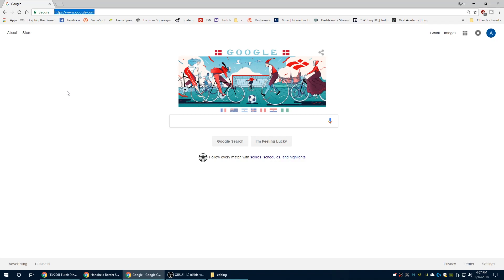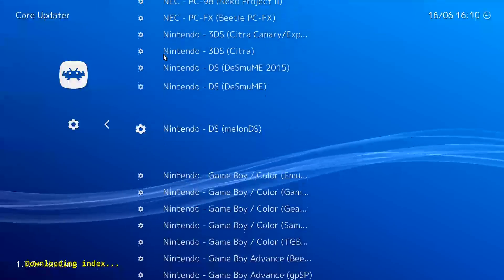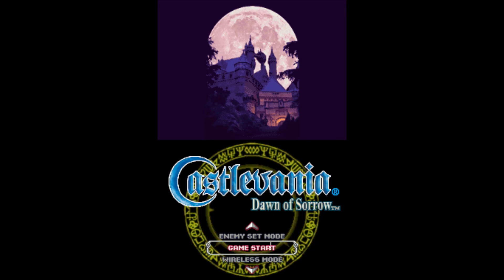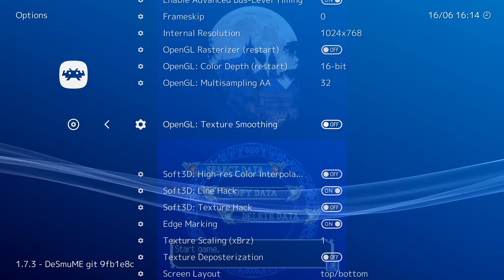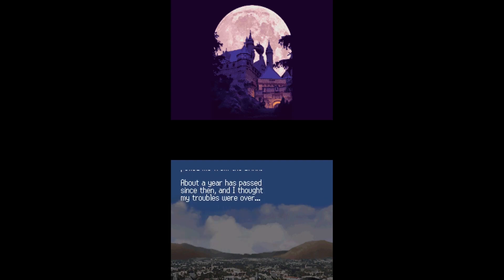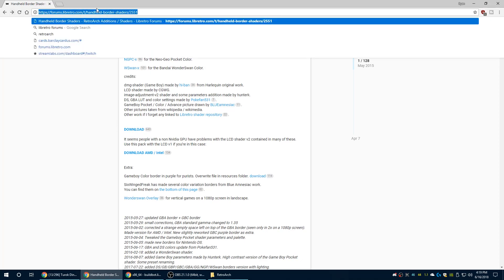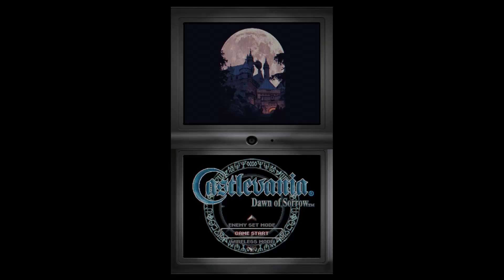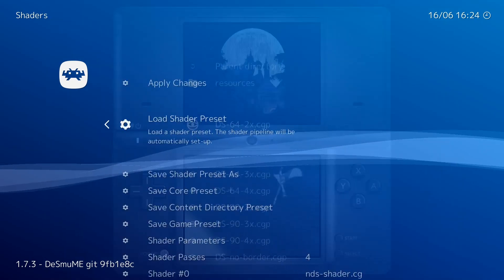OLD OUTDATED How to Setup Retroarch for DS Emulation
Today we are covering DS emulation! The DS is a great handheld with many, and i mean many, games released throughout its life. While DS games are playable in the 3DS, emulation will further preserve the ability to play these games for decades to come! While many DS emulators exist there is really only one that is even worth dealing with, DeSmuME. Let me show you how to get DeSmuME up and running in Retroarch!

Zerro0713, C.Funk99 and Darian 64